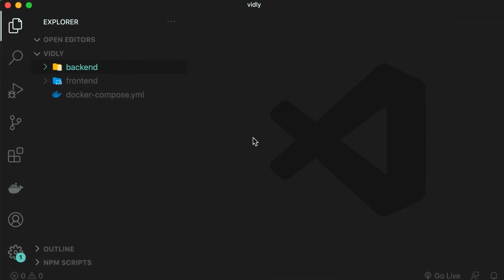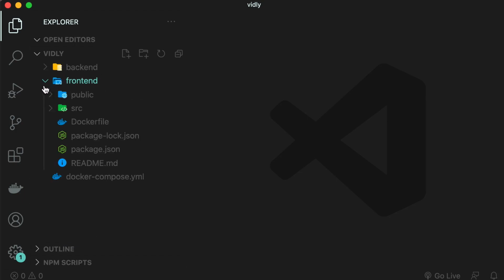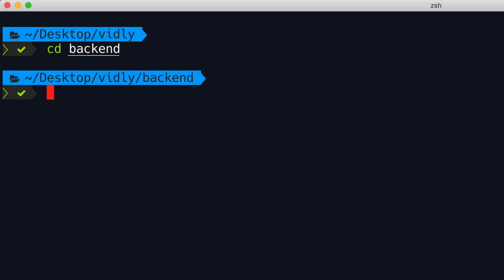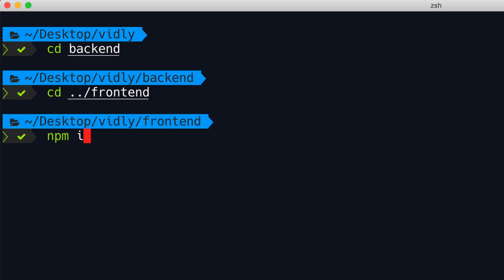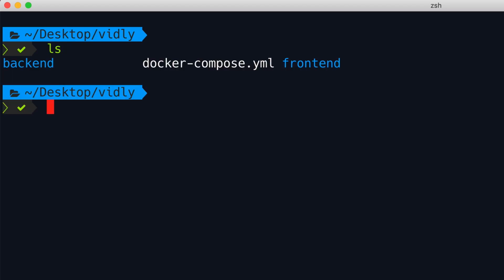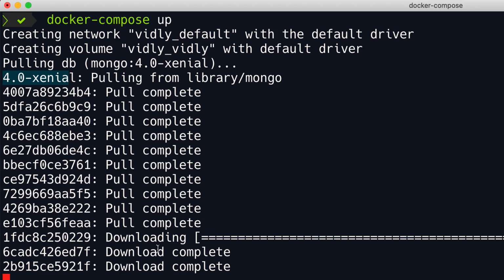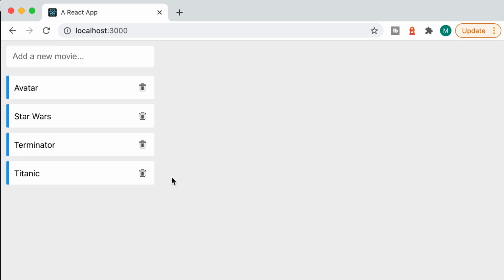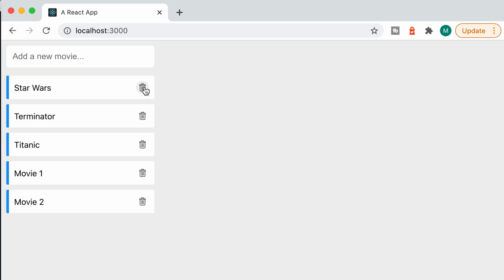59 The Sample Web Application